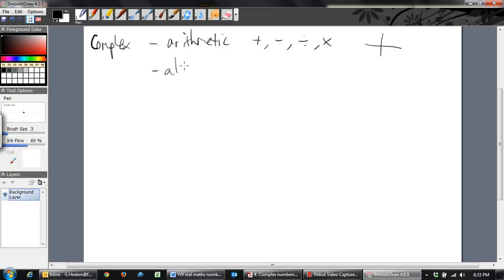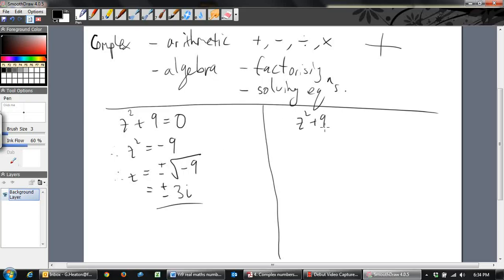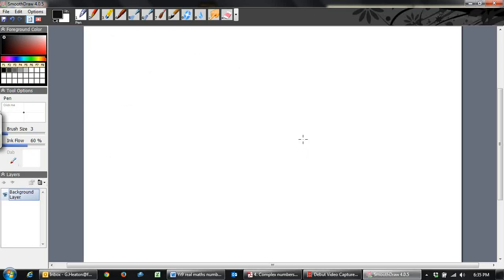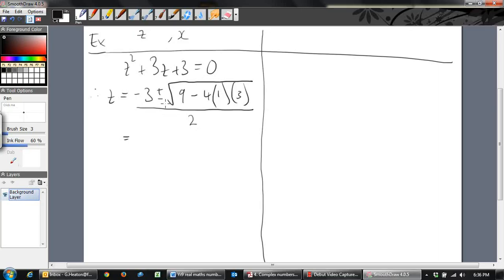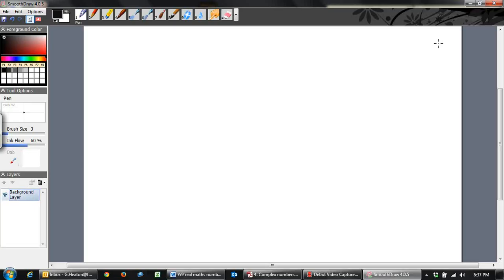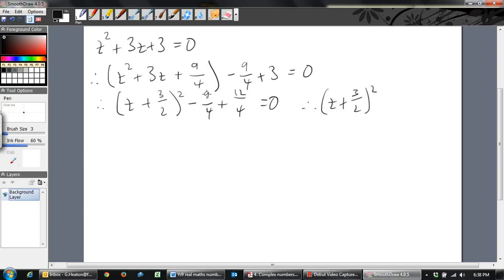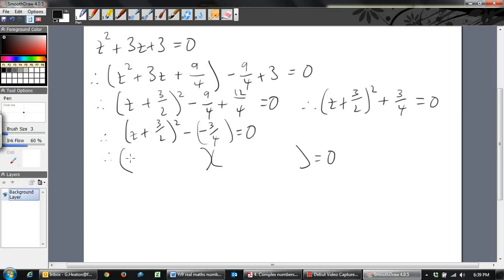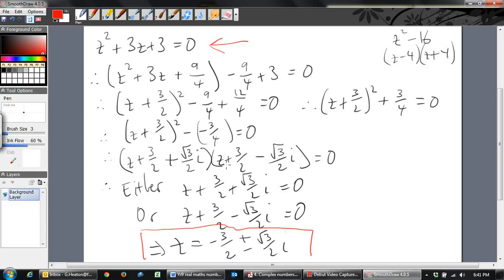Complex numbers - Easy equations